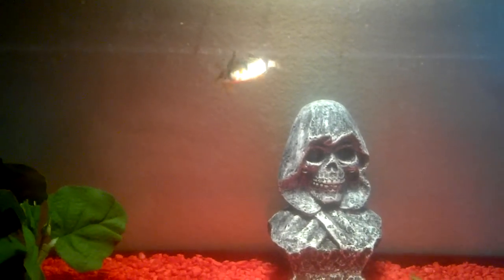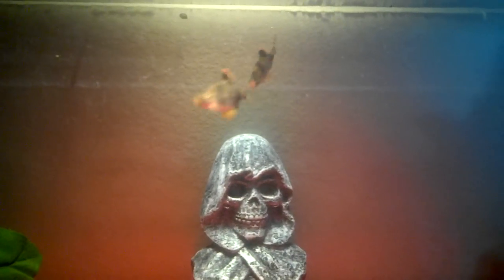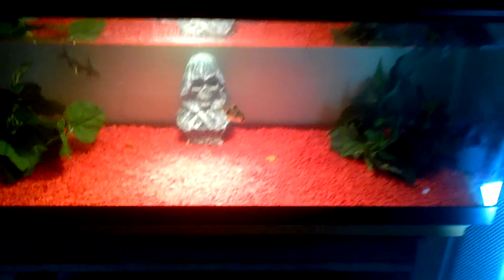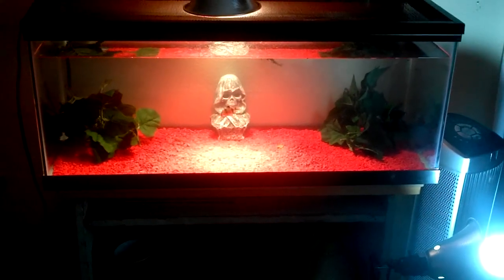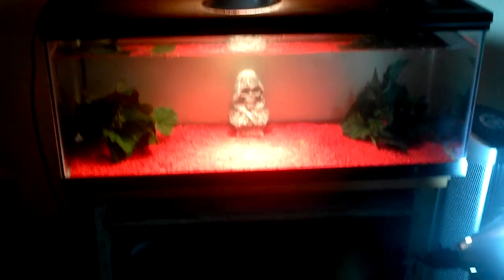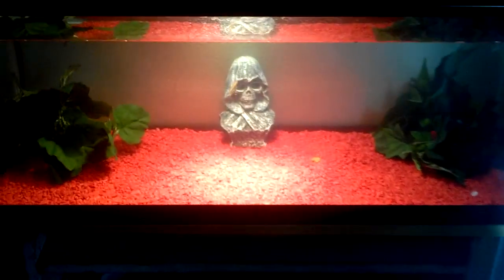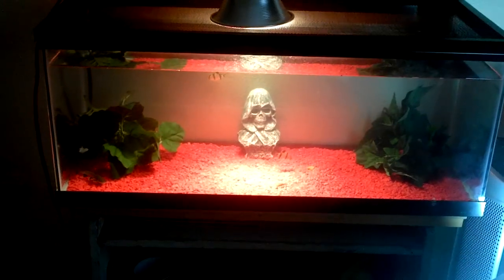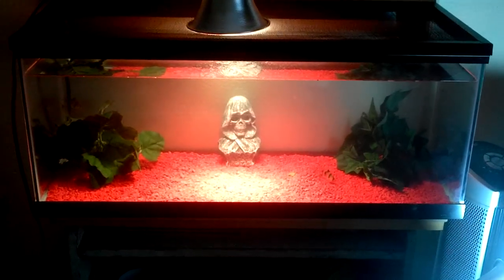Fish Tank Update (New Fish)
This is my new fish that I got today (Two Tiger Barbs) and they are in a 20 gallon aquarium with a screen lid, with my Black Fin shark.